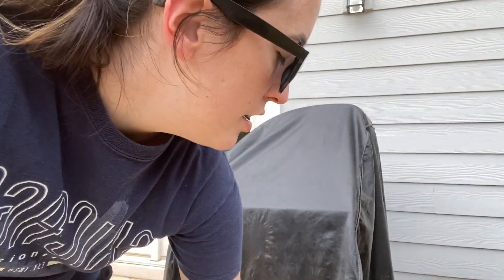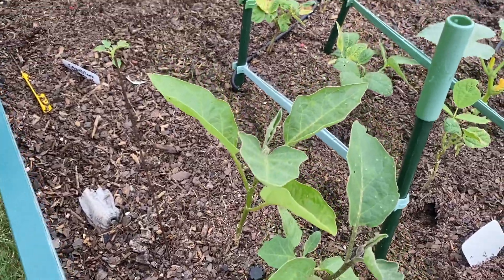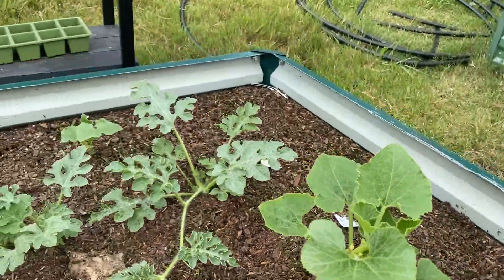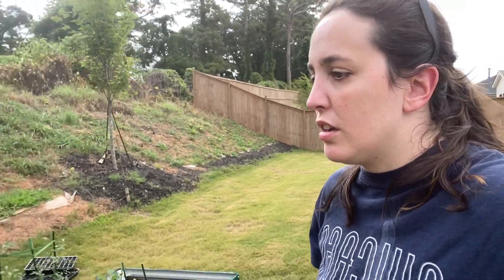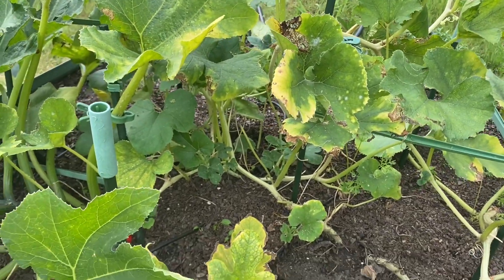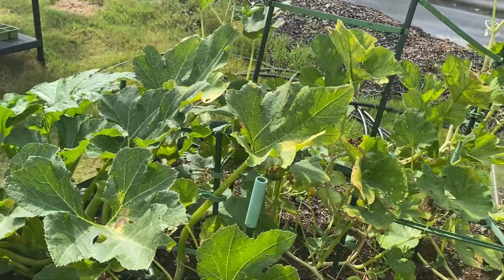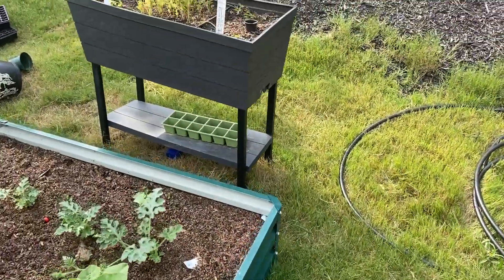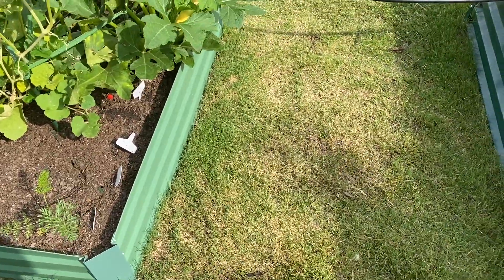Homesteading vlog 12